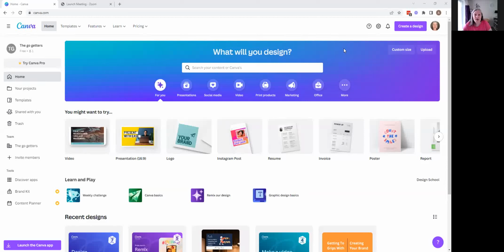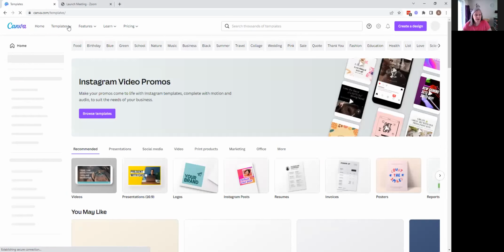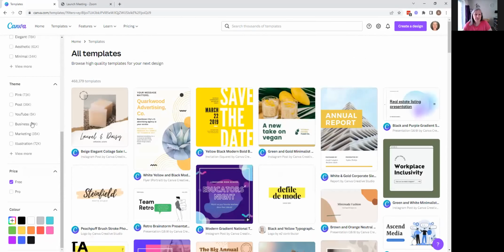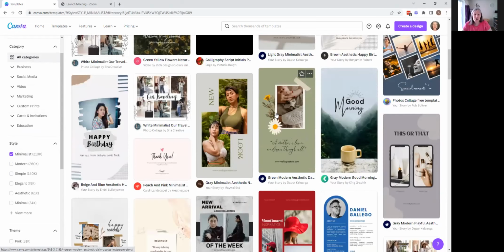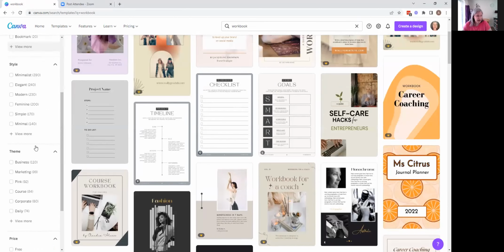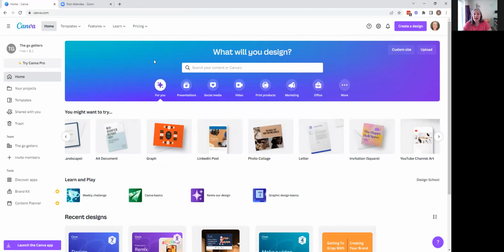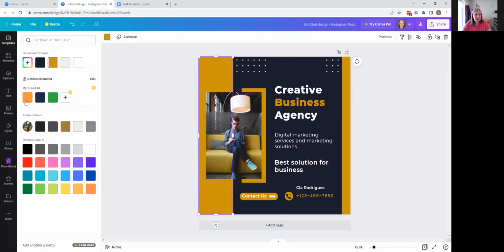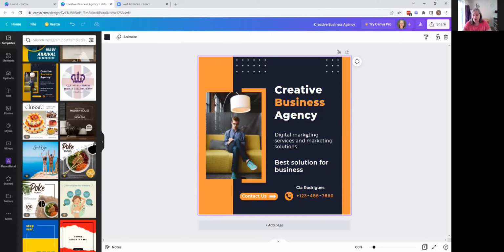Canva Training - Templates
How to use templates on the Canva free version.